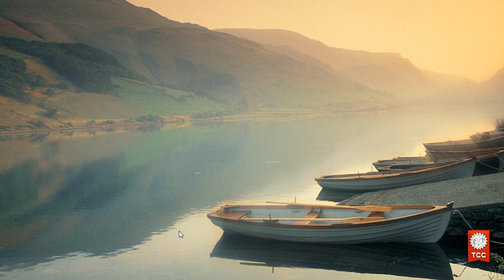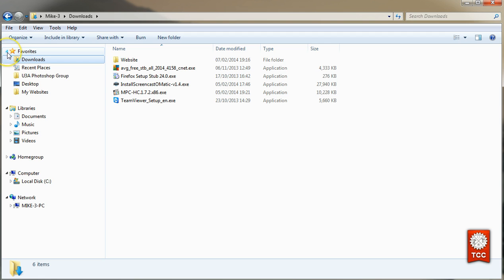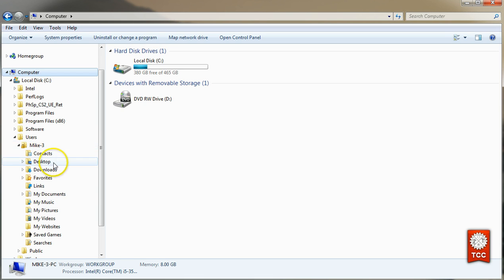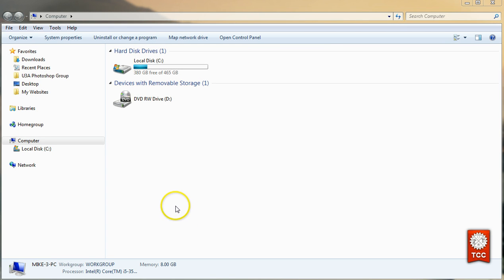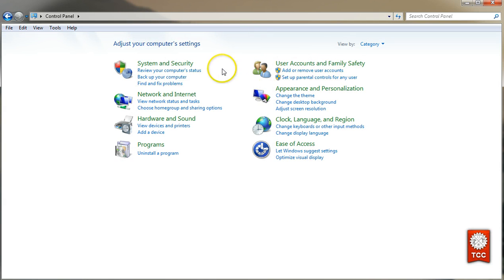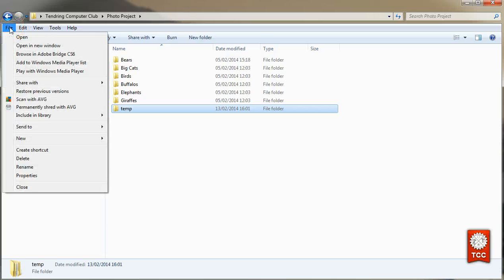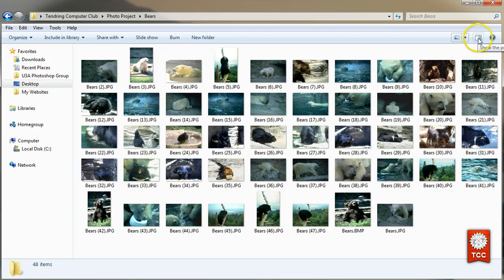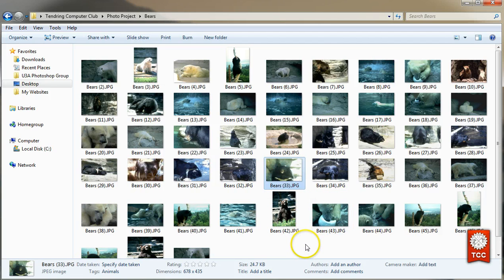Windows Explorer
Using Windows Explorer